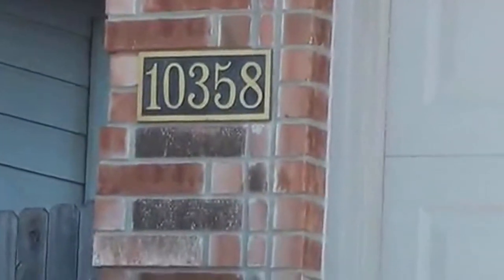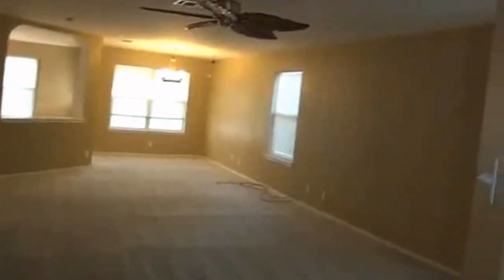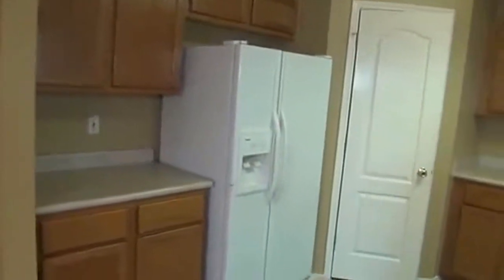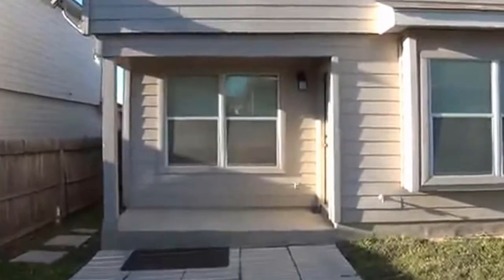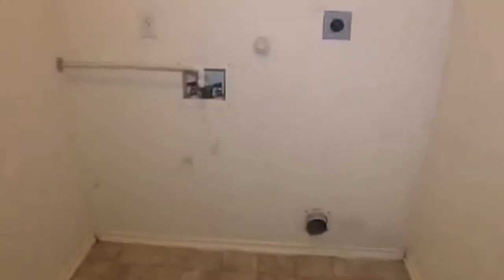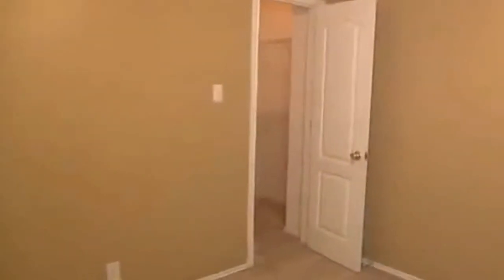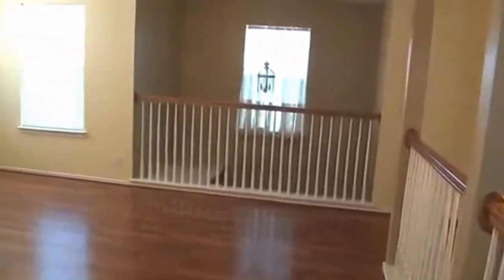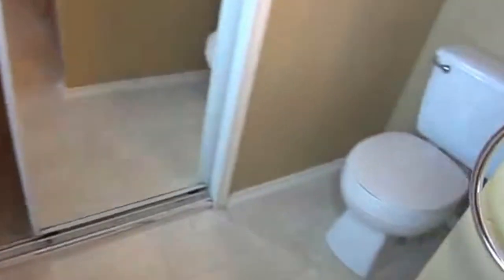"House for Rent in San Antonio" 3BR2.5/BA by "San Antonio Property Management"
There is no other "House for Rent in San Antonio" as lovely as 10358 Tiger Paw, San Antonio, TX 78251! It features an open floor plan, loft/game room, master bath with separate tub/shower, wood flooring on staircase and game room, and community pool. This property is in a great location, close to Lackland AFB, Sea World, hospitals, Loop 1604, Loop 410, Potranco, and Highway 151. You will definitely love this!

7217 Bandera Rd, San Antonio, TX 78238, USA